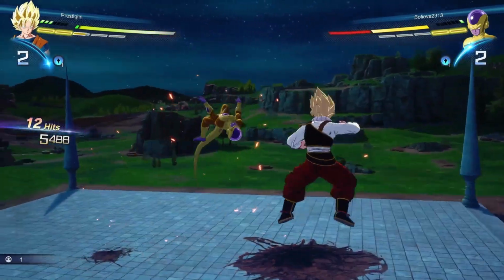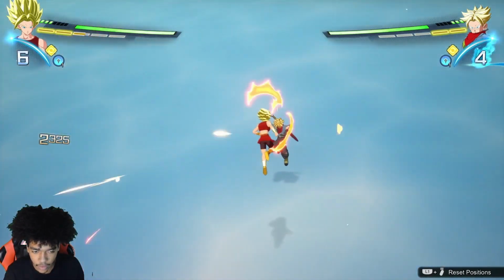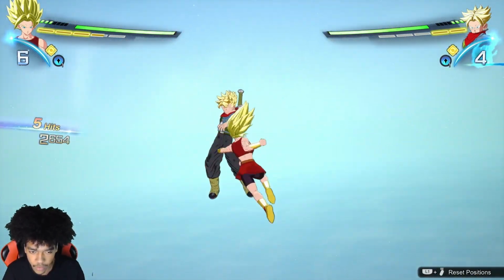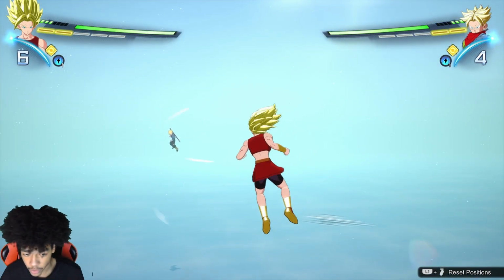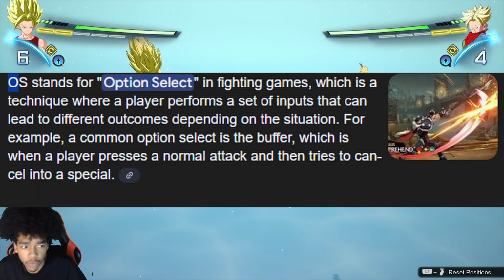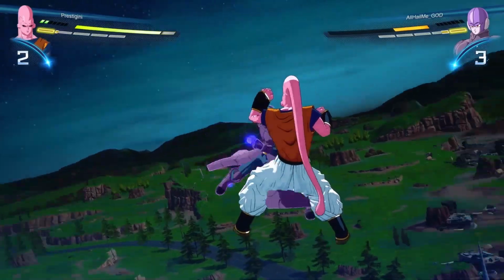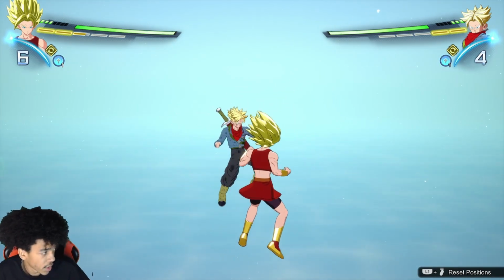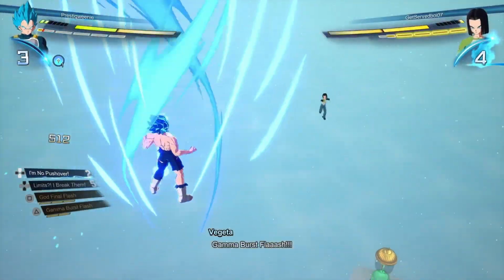How To Use These 5 GAME-CHANGING Tech Moves | Dragon Ball Sparking Zero Tips and Tricks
TIMESTAMPS BELOW SORRY FOR AUDIO
Trying to upload more guides to help the community deal with the meta and the cheesy tactics/spamming in this game. Thanks for checking this vid out!

Semi Charged Hits/ Resets 0:21

How To Use Hyperspeed Dash 3:57

4 Way Option Select 6:00

How To Use Revenger Counter And Perception In A Different Way 8:17

How To Use Wild Sense Type Moves 9:21

Mindset Tip On Zoners 10:02